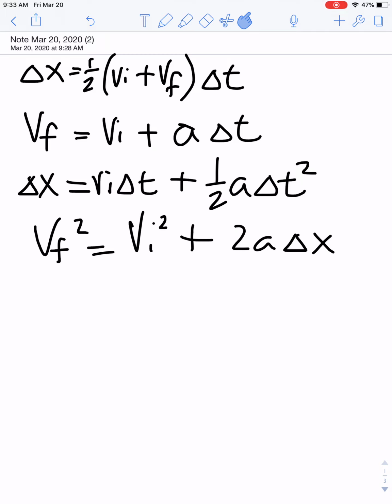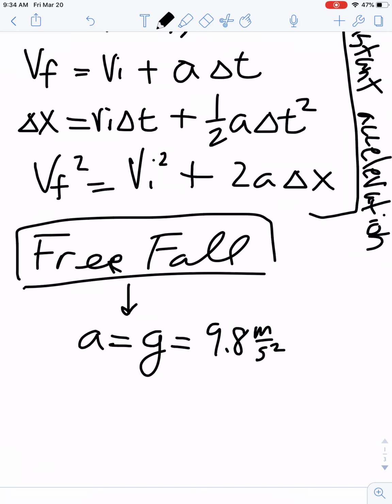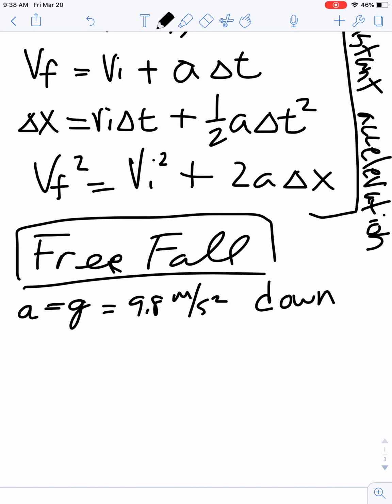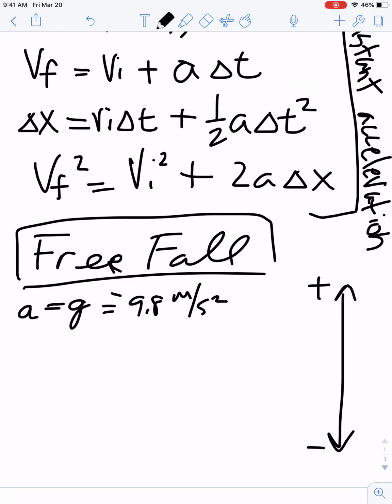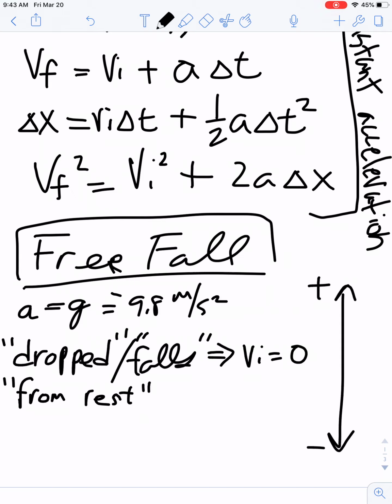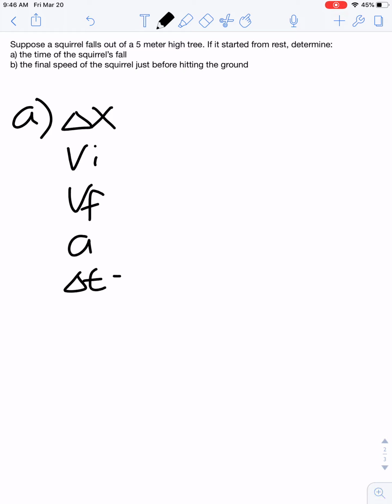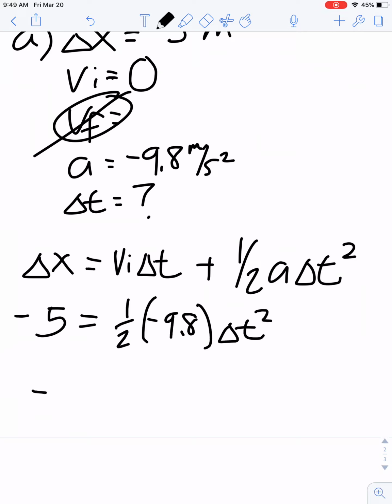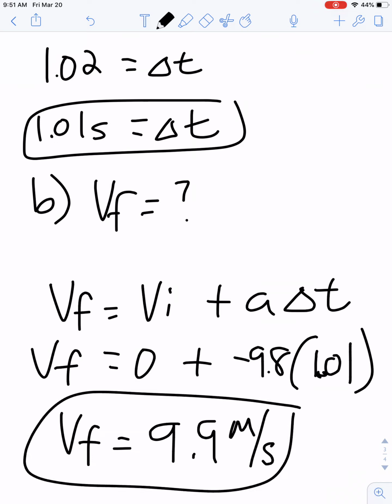POE Free Fall Lecture 3-20